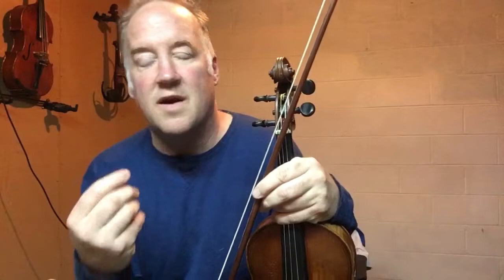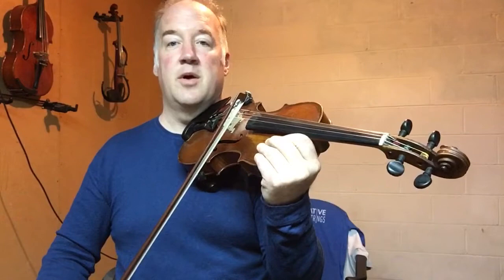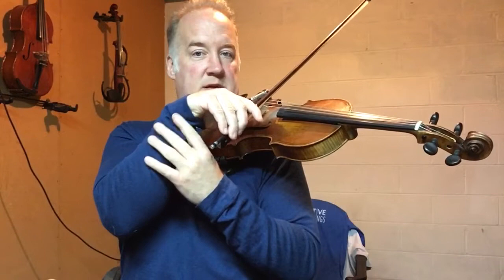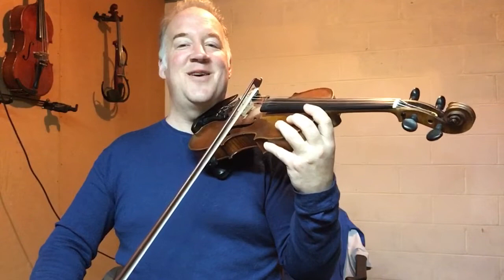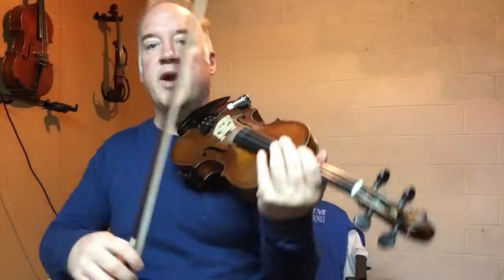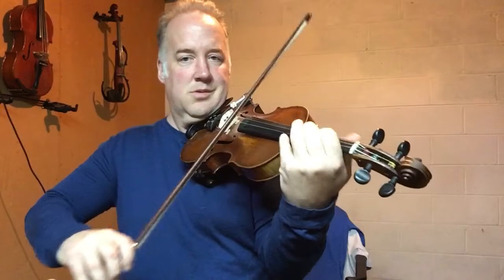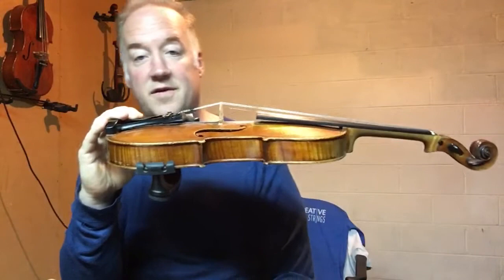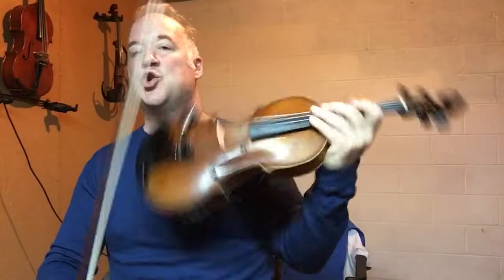How to Stop Bow Skip on Violin | Bow Control Exercises for Smooth Change & Strong Sound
Showing you how elite players stop bow skip and play with a Smooth Change & Strong Sound on violin or viola. Watch this video for more violin bow control tips

Viewers and private online students requested a video re how to stop the violin bow from skipping or jumping on the string, how to play with smoother changes in the bow, especially near the frog when changing the bow from up to down.

The question of how to improve violin bow control is difficult to learn in part because bow control exercises (for smoother changes and bigger sound) require understanding how to hold the violin properly.

In turn, learning how to hold the violin while supporting with your left arm, rather than neck,  requires learning the mechanics of fluid shifting on the violin... So you can see how this might lead you down a lot of rabbit holes.  But trust me, it's worth it.

The goal of  fluid and strong violin bow technique should be to learn to play with ease in your body, (shoulders and neck especially) while being able to create enough force with the bow pressing into the violin.  This will help many players to play with more of a core in their sound, while preventing injury and pain. It's how the violin is played by many elite players, and it requires patience.

If you introduce these bow control exercises into your practice for even 5-10 minutes per day, you can really improve your violin playing over a few months.

For more on how to improve bow control on violin , how to bow smoothly on the violin like a professional, and other aspects of your violin playing, you can always connect with me for a private lesson
Happy practicing!
🔵 For Transcriptions, Lessons & Proven Strategies to Grow Your Musicianship,